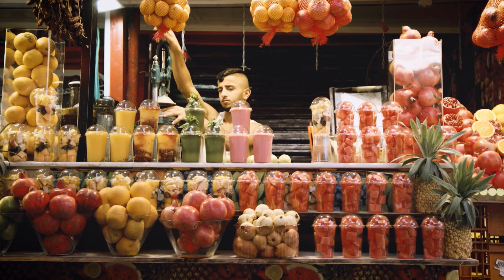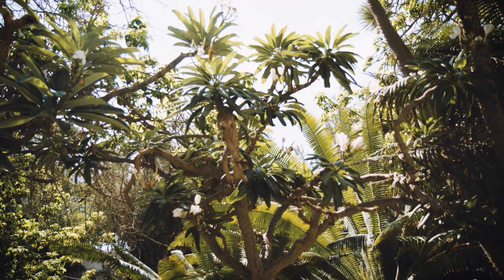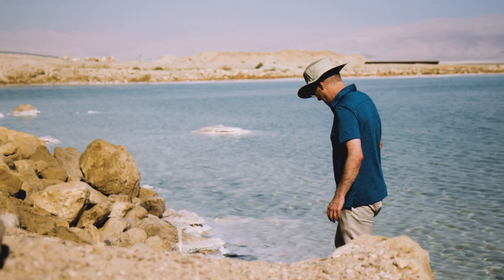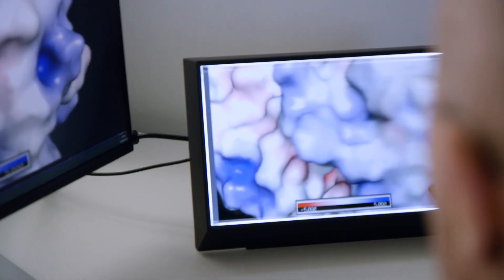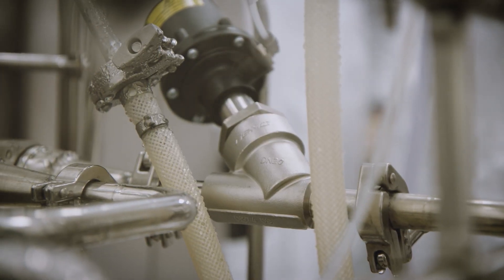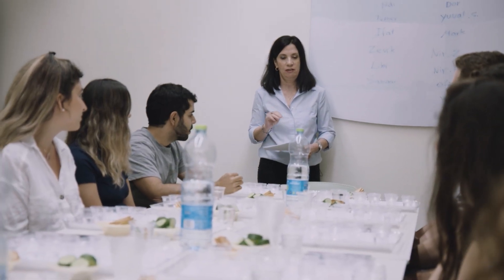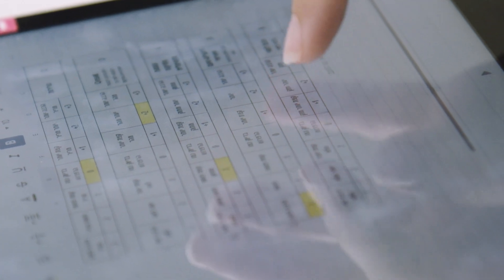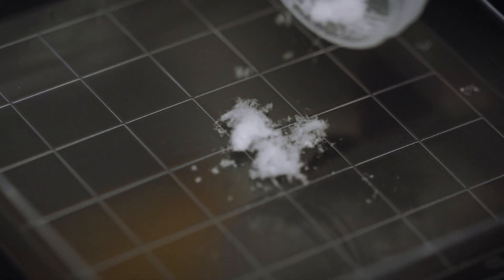The 'sweet protein' alternative to sugar - Food for Thought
Paid and presented by Amai Proteins, as part of the Food for Thought series presented by FoodDrinkEurope.

Sugar activates the pleasure centres in our brain, but finding an alternative that is equally pleasing requires turning up the heat.